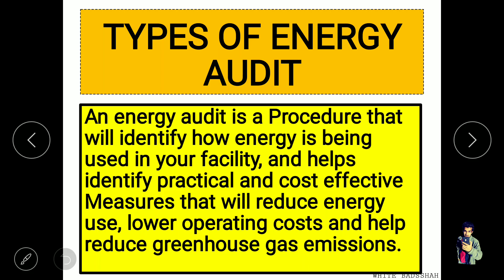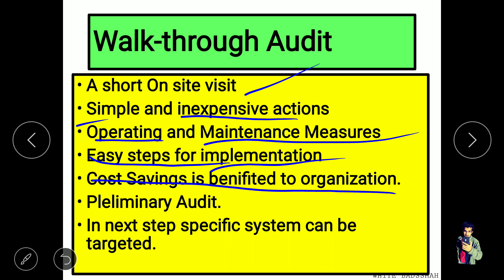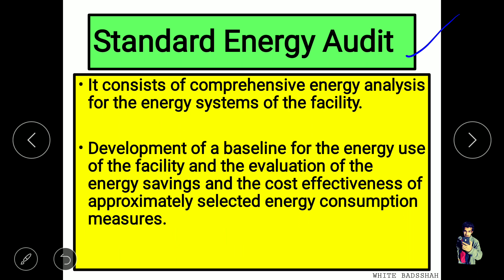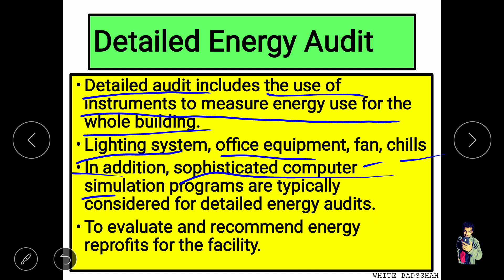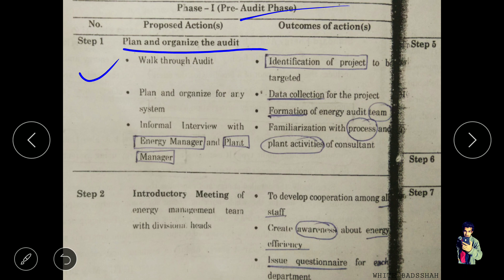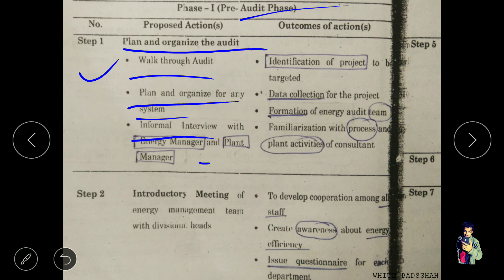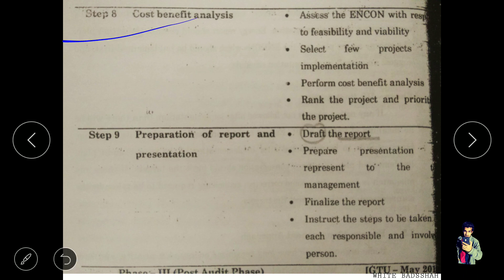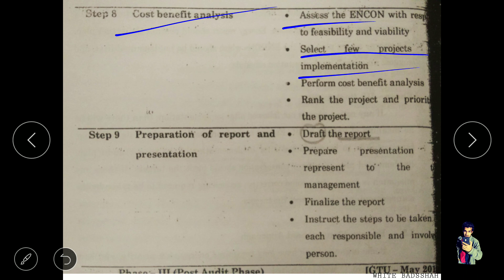Types of Energy Audit | what is Energy Audit | GTU | ECM